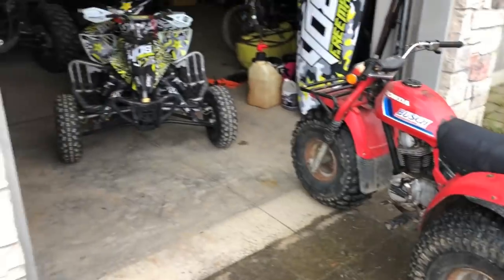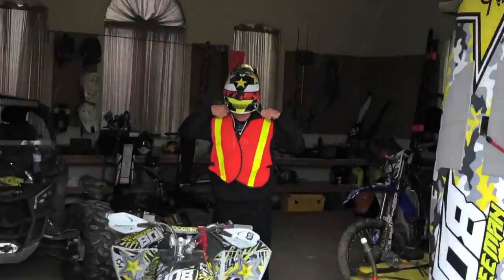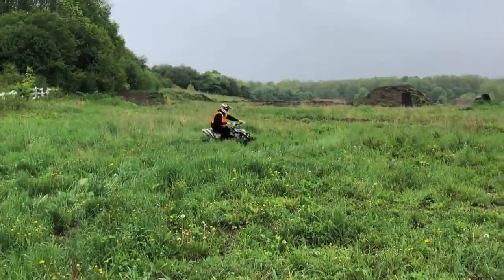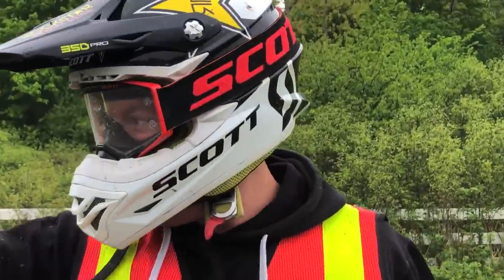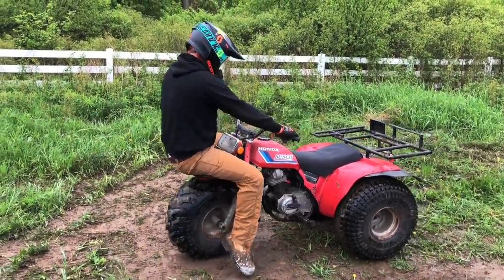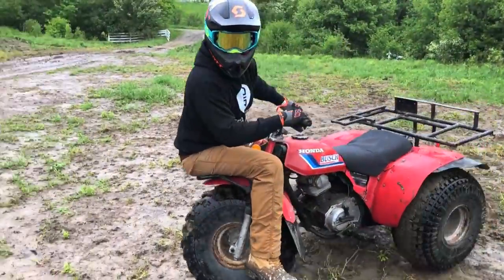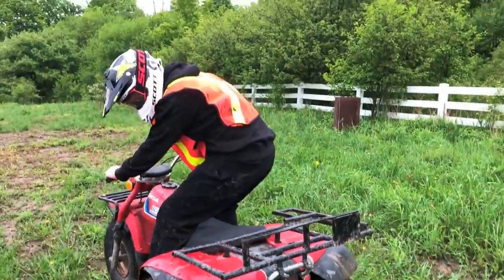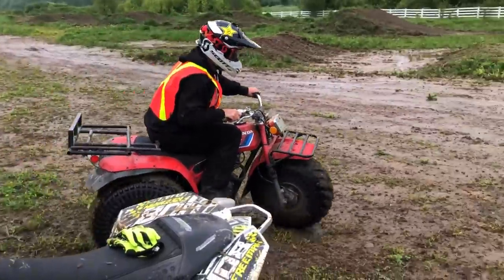3 WHEELER VS 4 WHEELER!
Another rainy day! We got out and made the best of it! Got the 3 wheeler out and compared it to the 4 wheeler quad! They're both amazingly fun but I think I would still prefer the quad over the 3 wheeler!

3 WHEELER VS 4 WHEELER!